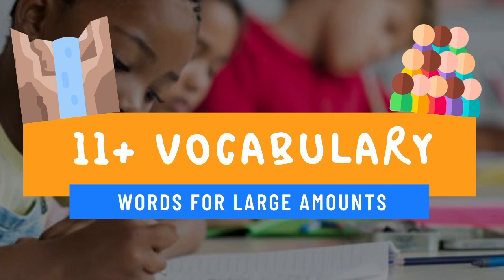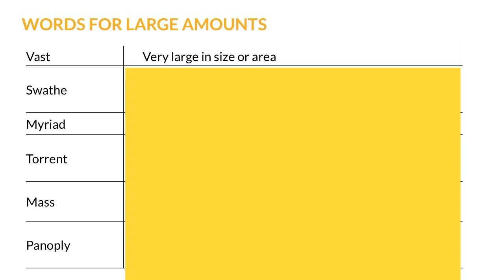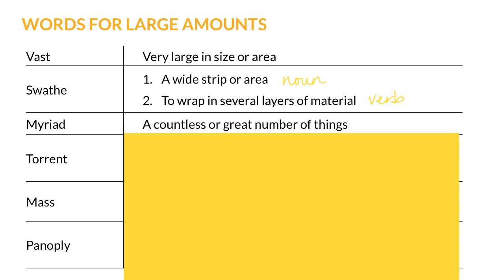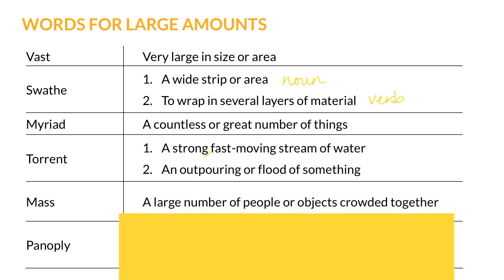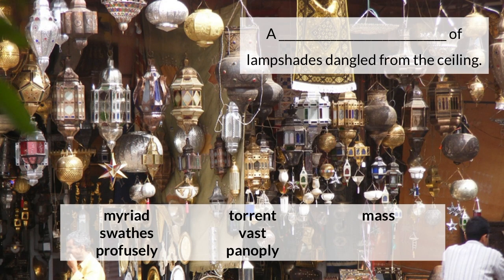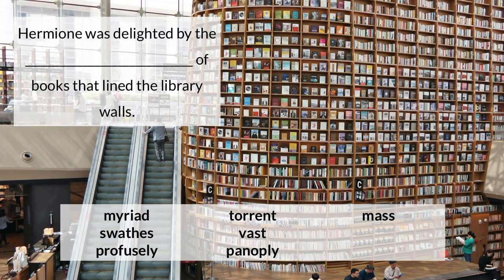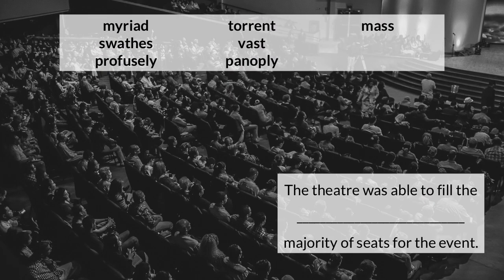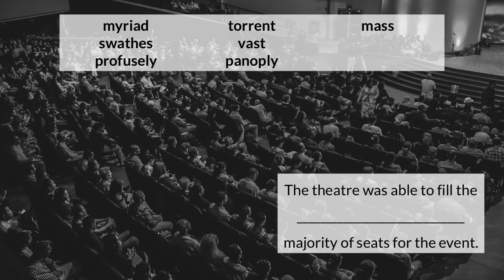11+ VOCABULARY - Words for Large Amounts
🧠 Learn how to use new words related to large amounts, like vast, myriad, panoply and swathe. 🧠

These words will help with comprehension, finding synonyms and antonyms and will help enormously with creative writing.

👩🏽‍🏫📘🗃 Our new WORDIER range has everything you need to improve your child’s vocabulary: illustrated flashcards, vocabulary games, books and online classes.

to view a full 1-hour live session and download a free pack of accompanying worksheets.

ABOUT KIN LEARNING

Kin Learning provides maths, English and reasoning classes for children aged 4 to 16. Kin Learning has developed a complete syllabus and range of materials to provide everything a child needs to reach their full potential.